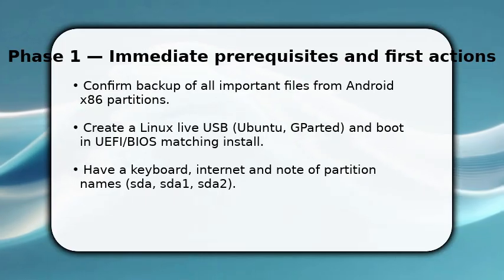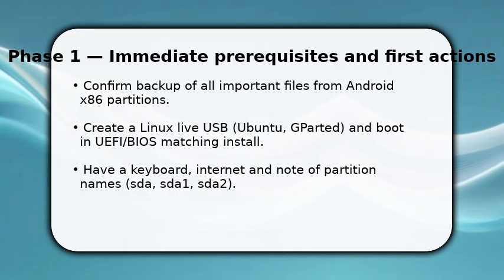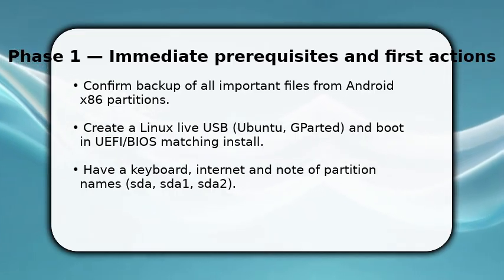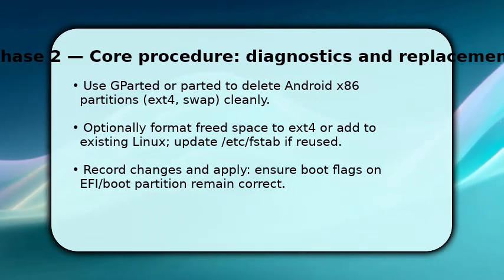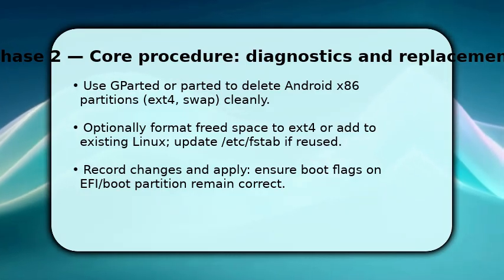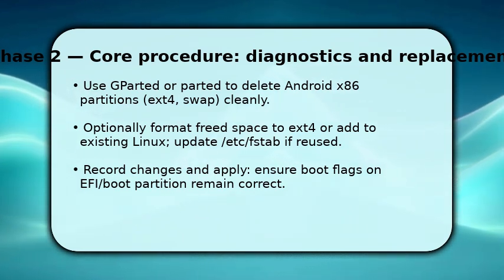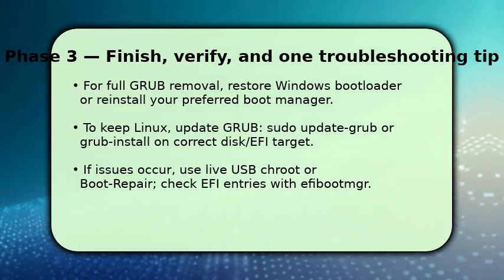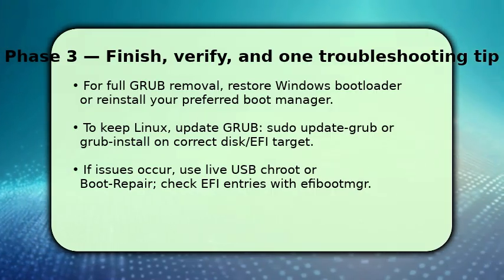How to Remove Android X86 and Grub Loader - Step by Step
How to Remove Android X86 and Grub Loader - Step by Step | 🔒 Surfshark VPN Deal — Stay private and secure. $1.99/mo + 3 Months Free ▸

Learn the detailed process of removing Android X86 and GRUB Loader from your system with our comprehensive guide. This step-by-step tutorial is perfect for both newbies and experienced users looking to optimize their setup.

remove android x86, grub loader removal, Android on Linux, Linux installation steps, booting Android X86, GRUB configuration, system optimization

.NET,